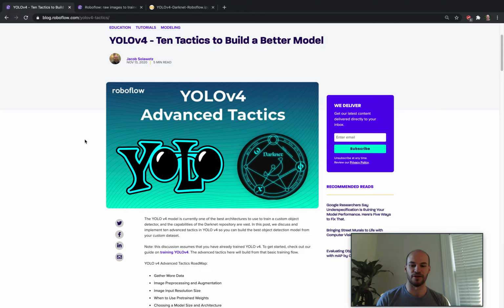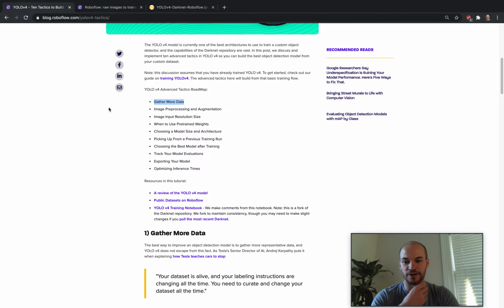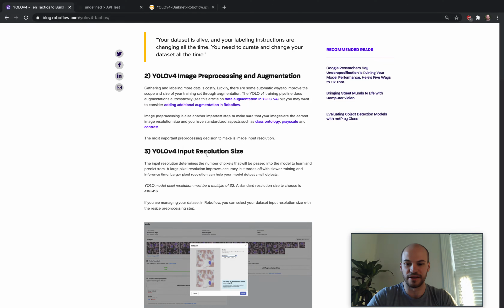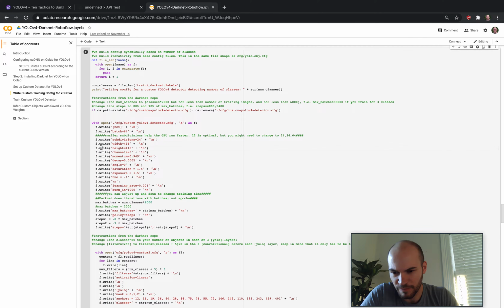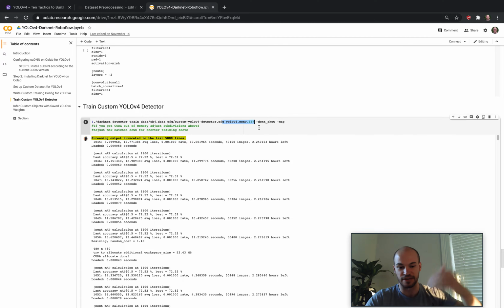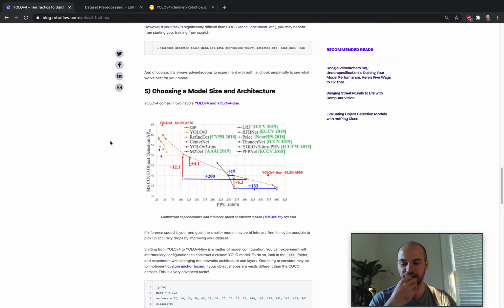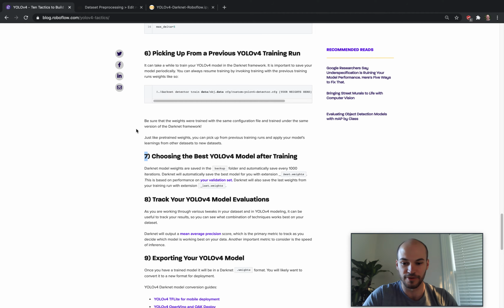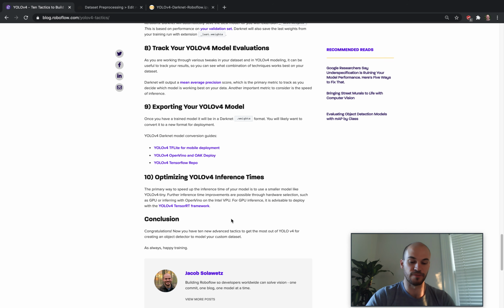YOLOv4 - Advanced Tactics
Tips and tricks for training an object detector in the YOLOv4 repo.